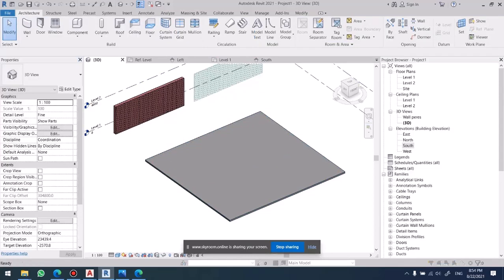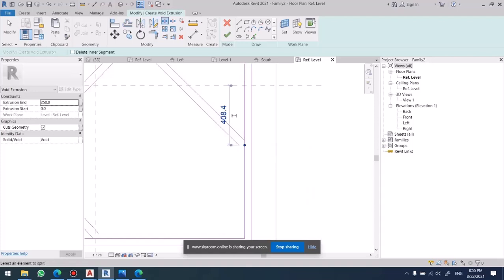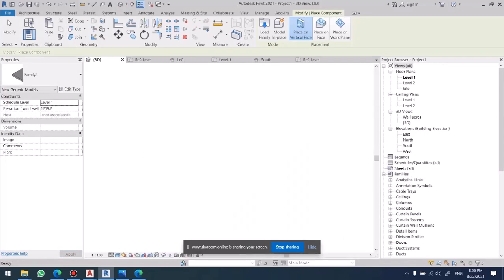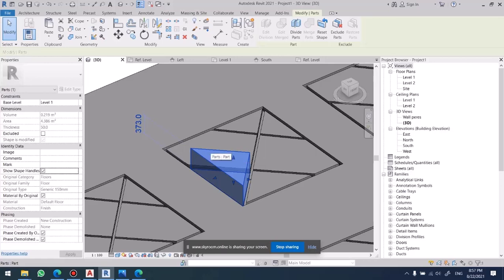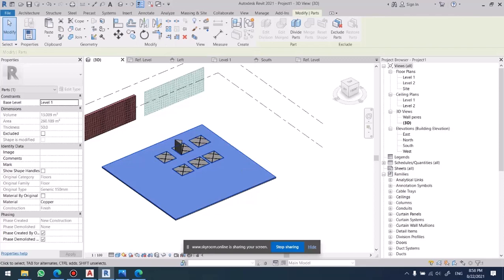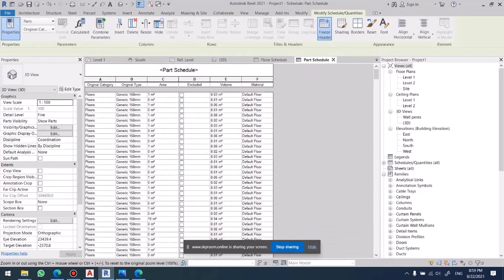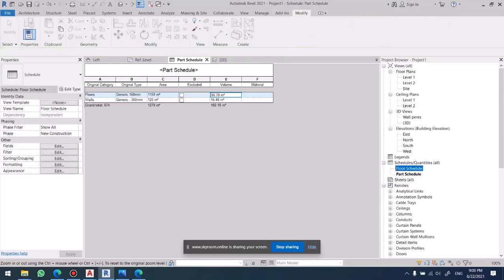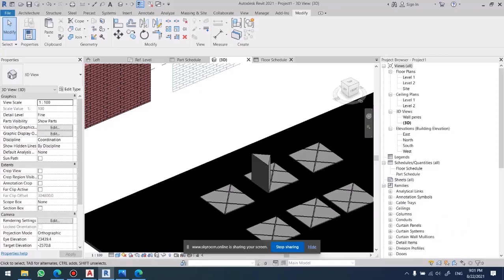Revit Expert Masterclass-session 8: Void